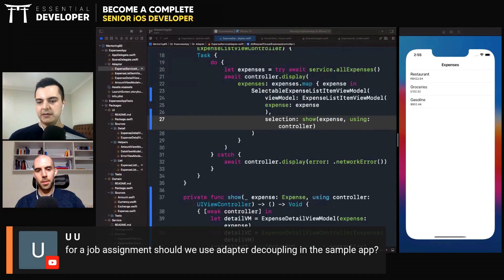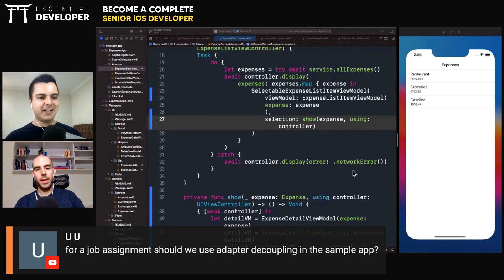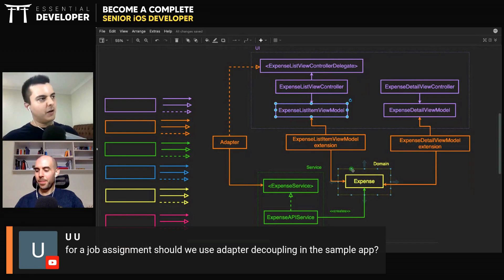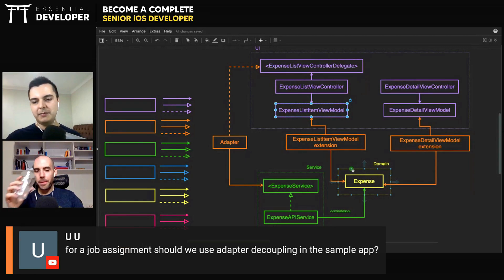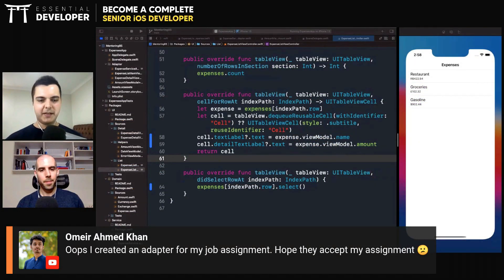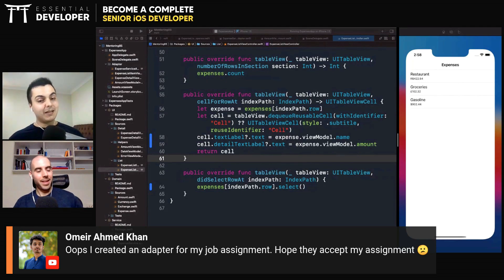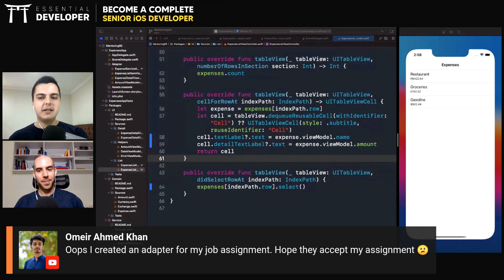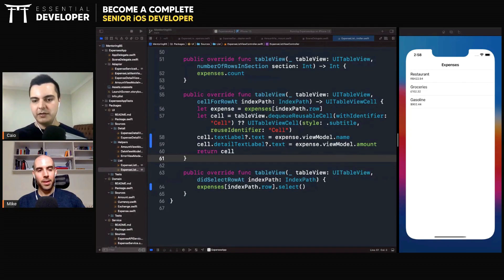iOS DEV: Should we set up advanced application architecture in an interview assignment?